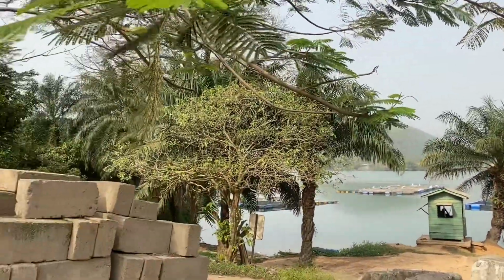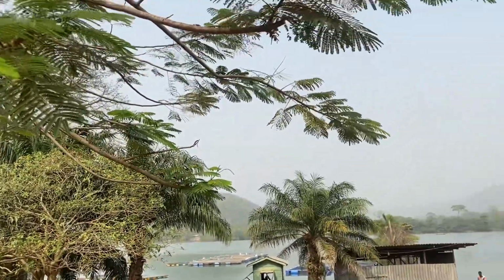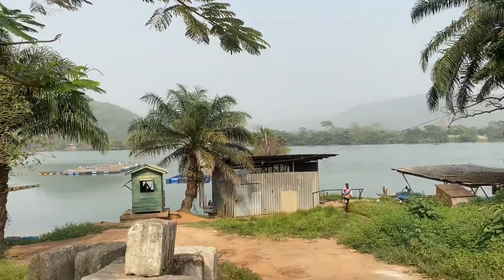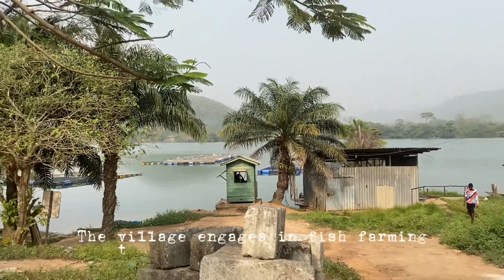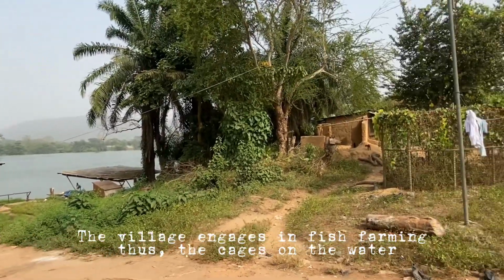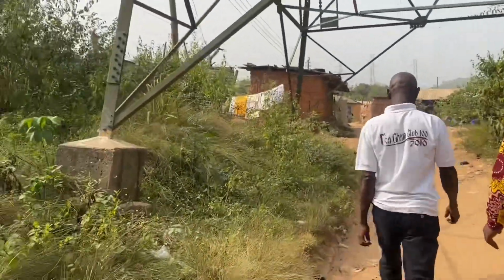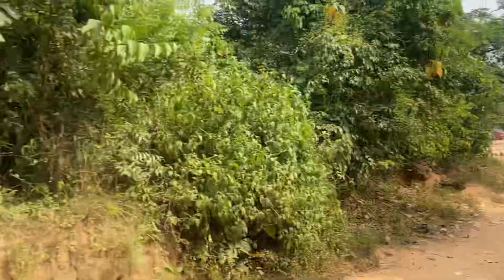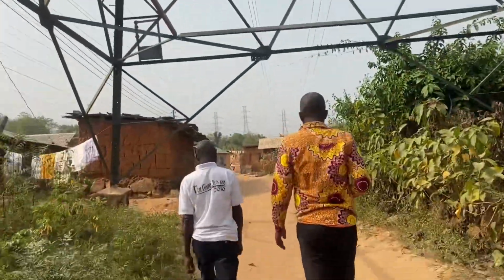A TYPICAL GHANAIAN VILLAGE; RAW, UNFILTERED and UNBAISED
Walkthrough a typical ghanaian village with me, this video was absolutely unplanned thus, we got to see the natives living their lives as they normally do

PS; the sound didn’t stop at certain parts of the video but the area was quiet and I didn’t add background music in those parts because I didn’t want to contradict the theme of the video; raw, unbiased and unfiltered. The houses are wide apart, the population is low, everywhere plain; no corners to do bad bad things.